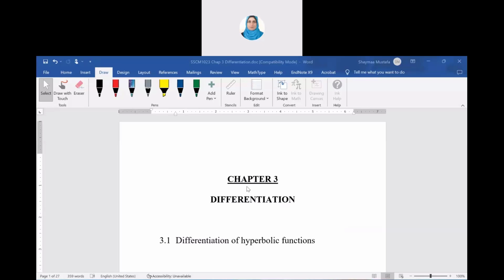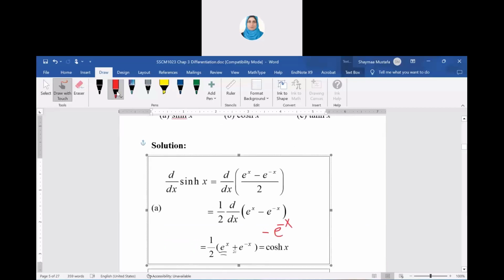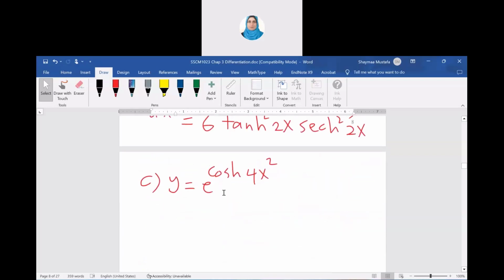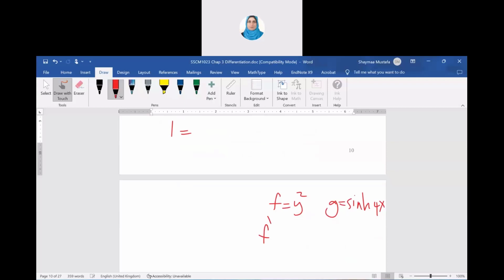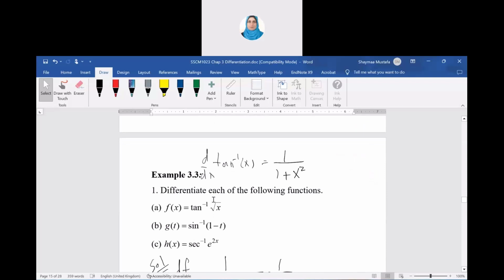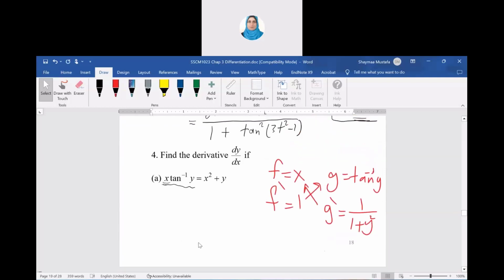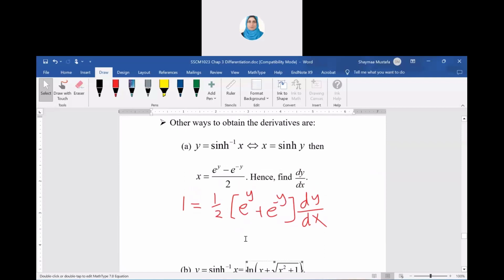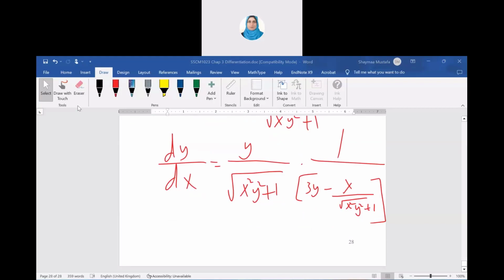Chapter3-DIFFERENTIATION- SSCM1023 Math method 1 Ellective course